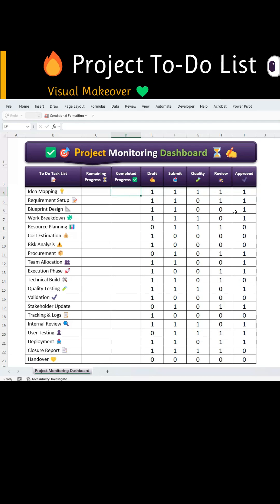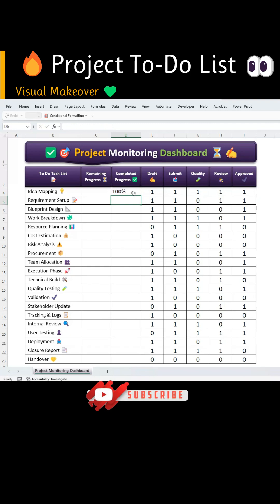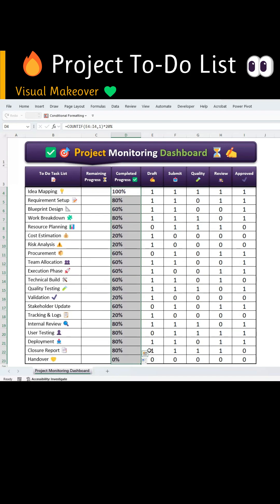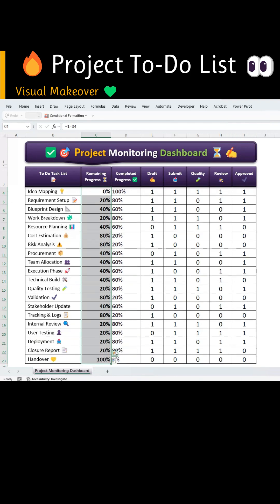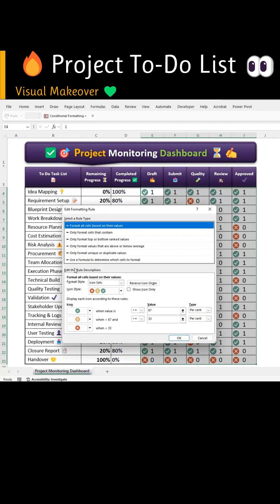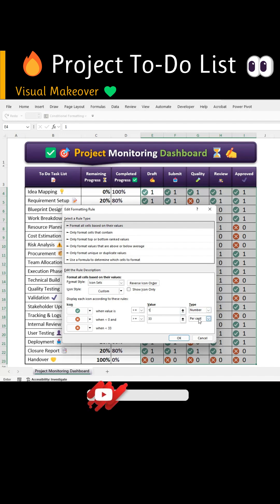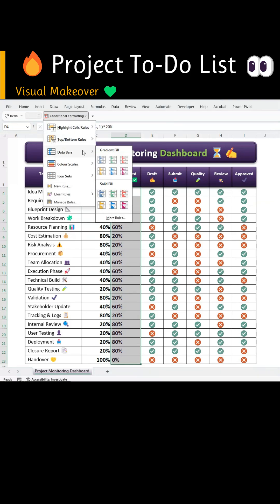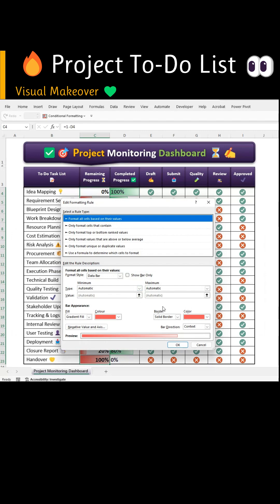To do list tracker👀😎👨‍💻excel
Transform your project tasks into a stunning visual in seconds 📊✨

See how completion and remaining progress come to life with smart formatting 🎯💡
Watch icons, data bars, and live progress indicators update instantly 🚀🟢

Click on the related video to watch the full step-by-step tutorial 🎥👉